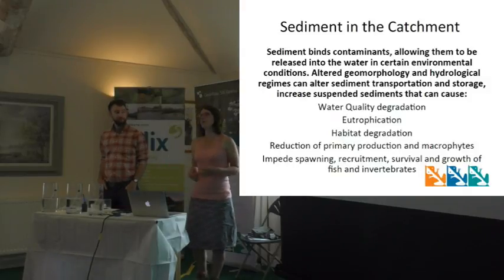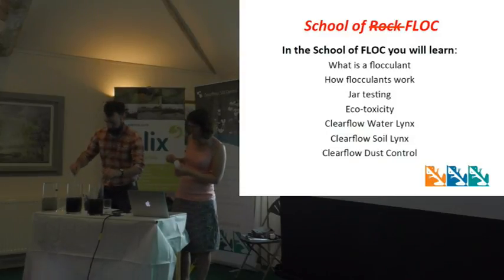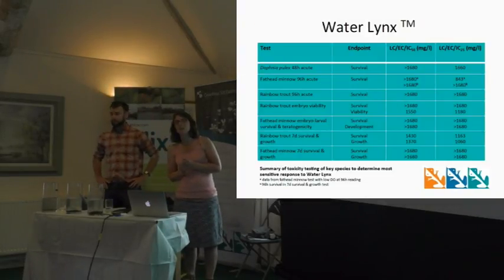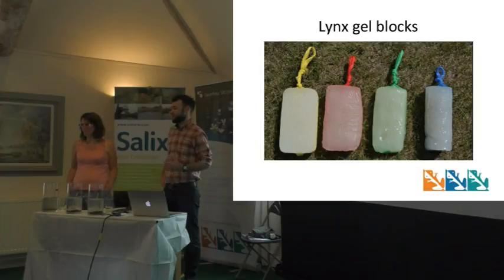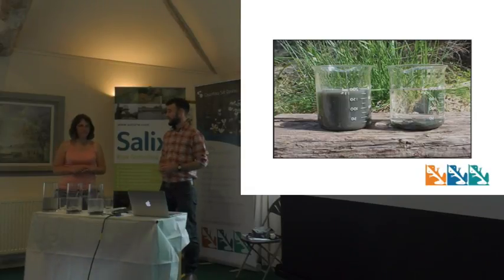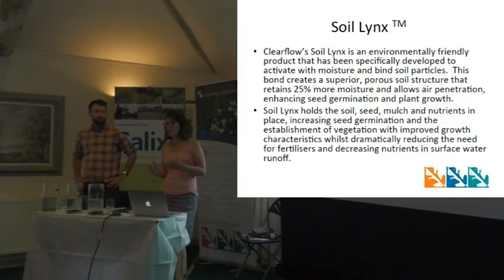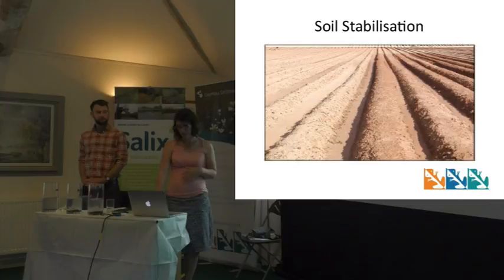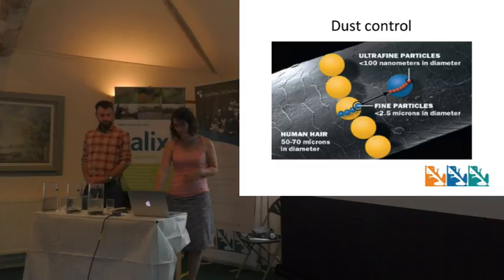Clearflow : No Silt. An Accelerated Sediment Removal Technology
Leela and Richard of frog environmental introduce Clearflow, a silt and sediment removal technology, for removing pollutants from mine water, helping to lock in nitrates and phosphates on farm land, reducing dust from building sites and much more